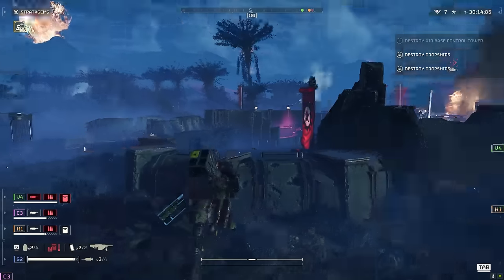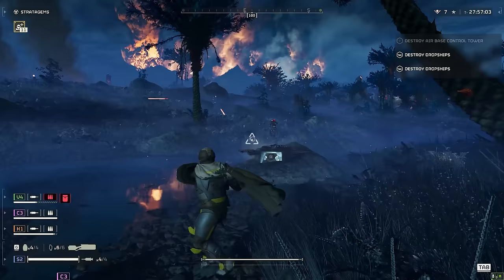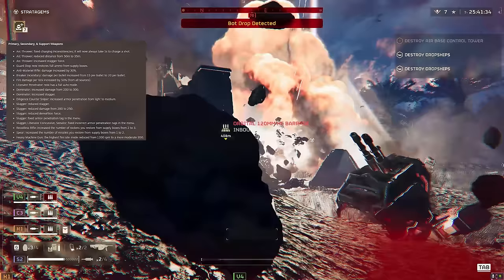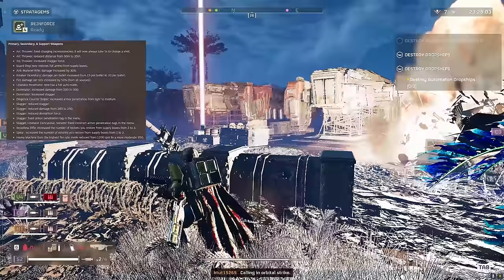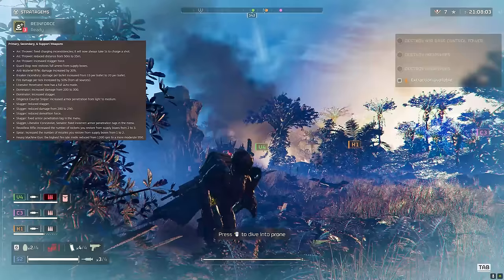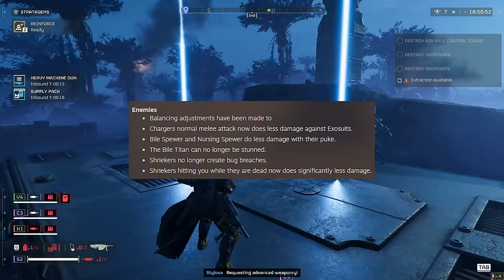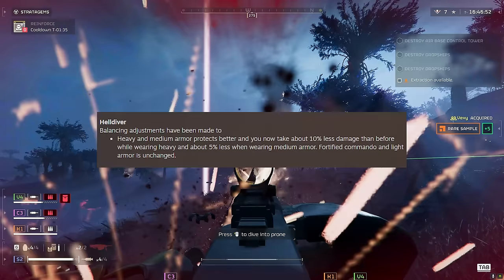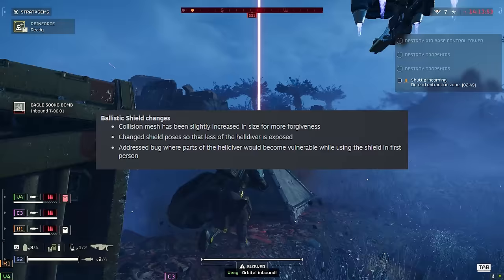Helldivers 2 HUGE Weapon BUFFS and NERFS! HUGE ARMOR BUFFS!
A new Helldivers 2 Balance Patch is here, with some absolutely massive buffs and nerfs to weapons, stratagems, armor and enemies!

0:00 NEW Helldivers 2 Patch 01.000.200
0:45 Blizzards and Sandstorms Planetary Hazards
0:59 Mission Balancing - Retrieve Essential Personnel
1:40 Nerfed Operation Modifiers that increase stratagem cooldown!
2:56 HUGE WEAPON BUFFS AND NERFS!
3:05 Arc Thrower Nerfed
3:48 Guard Dog BUFFED
4:24 Anti-Material Rifle BUFFED
5:19 Breaker Incendiary Damage BUFF! (and ALL fire damage increased by 50%)
6:29 Liberator Penetrator BUFFED
6:52 Dominator BUFFED
7:15 Diligence Counter Sniper BUFFED
7:51 Slugger NERFED
8:30 Recoilless Rifle BUFFED
9:19 Spear BUFFED
9:40 Heavy Machine Gun NERFED
10:21 Exosuit Rocket NERFS
10:55 Charger, Bile Spewer and Nursing Spwer NERFS!
11:29 Shriker NERFS
11:54 Bile Titan Stun BUFFS!
12:29 HUGE ARMOUR BUFFS!
13:34 Fixes
14:50 Hellpod Steering FIXED!
15:24 Ballistic Shield BUFFED!
16:05 Game Crashing Bugs
16:59 Known Issues (these are NOT fixed yet)
17:57 Stealth Illuminate Ships SIGHTED WTF!